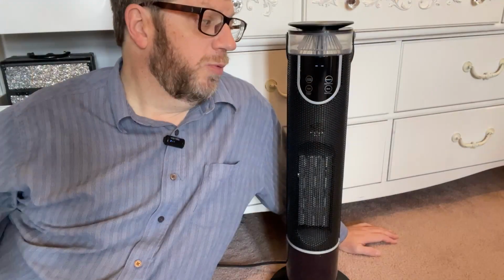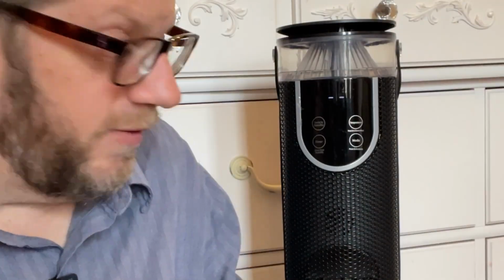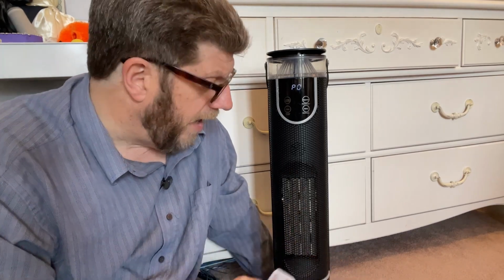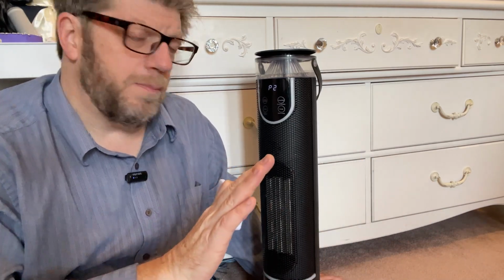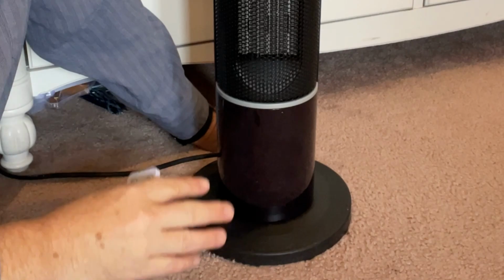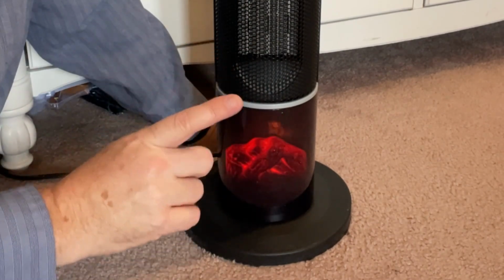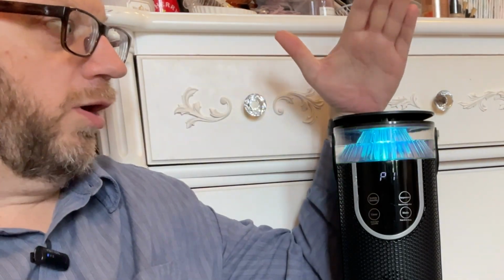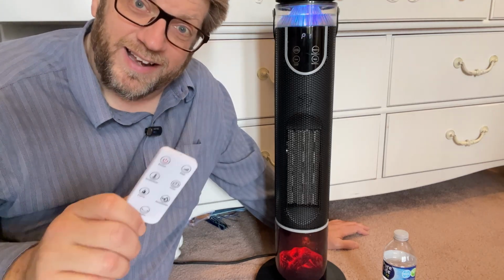A Room Heater and Humidifier With Fun Design Features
Space Heater,2024 New Portable Heaters with Humidification and Remote,1500W Electric Heaters for Indoor Use with Thermostat,75° Oscillation, 1-12H Timer,Safe and Quiet,For Office, Bedroom, Large Room
【2024 New Powerful space heater】Our multifunctional thermostatic heater has been extensively researched and improved according to user needs. It is not only a heater but also a humidifier. It has three modes of use: cool air, warm air, and hot air. The temperature range of 15-35 degrees can be slightly adjusted according to your needs, so you can use it not only in winter but also in summer. In addition, it comes with a remote control, so you can easily select the desired mode without moving while sitting on the sofa.
【Easy to Use】The indoor heaters have two control options: a Remote control and Touch control panel on the digital display. The handle allows for easy movement around the room, providing whole room warmth
【2S Rapid Heating and Low noise】The high 27 inch space heater rapidly heats up within 2 seconds with PTC ceramic heating. It quickly spreads heat, making you feel the change from cold to warm almost instantly.This electric heater operates quietly and produces noise levels as low as 30dB. it allows you to enjoy a quiet, disturbance-free office or a good night's sleep.
【3 Modes and 75°Oscillation】Our heater has three modes: cool air, warm air, and hot air. It is a good home machine that will not be idle all year round.The 75° widespread oscillation helps distribute the warm air more evenly toward the room's corners and easily covers an area of 100-300 square feet. It is suitable for indoor spaces such as bedrooms, basements, garages, living rooms, offices, hot yoga studios, etc.
【UL-Certified Safety】 Made of V0 flame-retardant materials with multiple safety features including built-in smart tip-over protection, overheat protection, 12-hour timer. Safe to use for family with children and pets